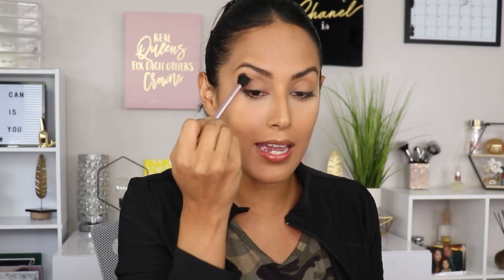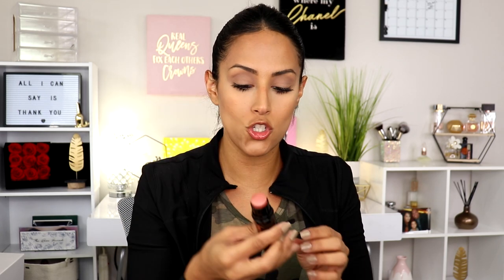Get Ready With Me Beauty Unboxing & Big Giveaway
I have teamed up with my friends over and Beauty For Real and the amazing  @Brettguyglam for what is a giveaway, makeup session, meet and greet, and COLLAB ALL IN ONE! This is huge guys!!!

On 10/8/2020, Brett and I will be hosting a digital meet and greet event with Beauty For Real. The "Get Real" event will be a make up class and meet and greet with us and Leslie, the CEO of Beauty For Real. She is a celebrity makeup artist with over 30 years in the industry, and the class will showcase the best Beauty for Real has to offer. All attendees will be given 20% off of any BFR purchases made at the event, and one lucky winner will also receive a mystery prize of beauty products retailing over $1000!

THAT'S IT!!! GOOD LUCK MY LOVES! ♥♥♥

Check out Instagram Brett's channel for 3 additional chances to win!

FTC➡ Glow Addict Beauty Box & Roses Forever NY gifted these product to me for review.  All statements and opinions are my own and are 100% honest.